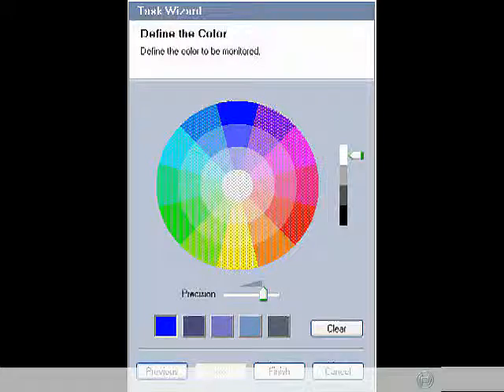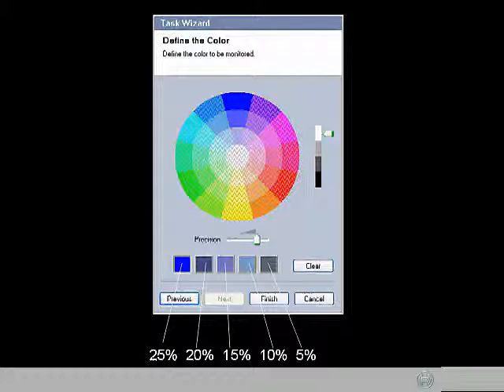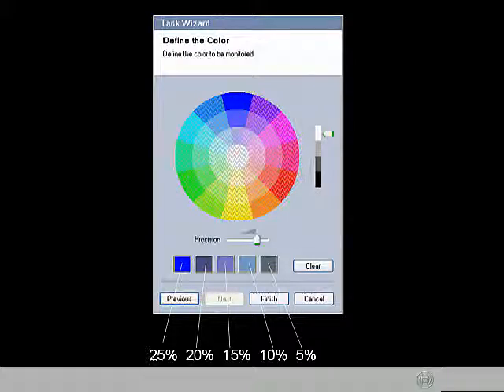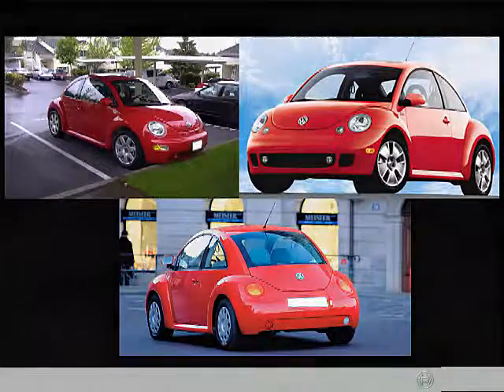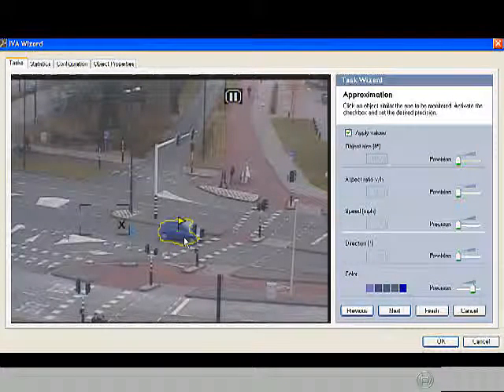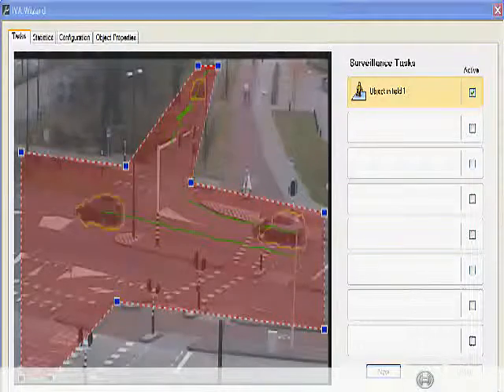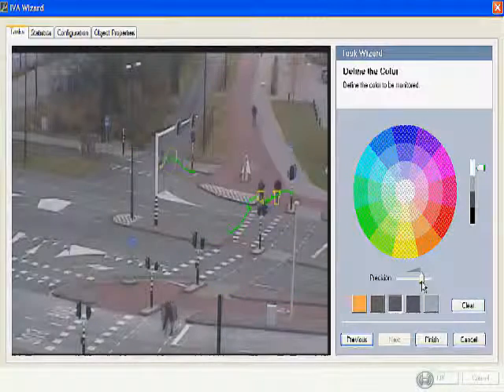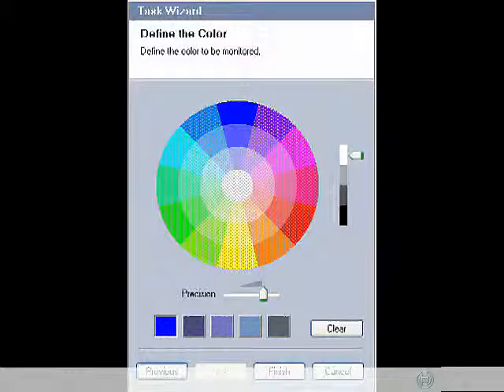Bosch IVA Filter by color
Filtering IVA by color of object